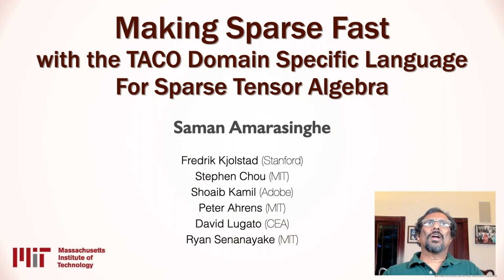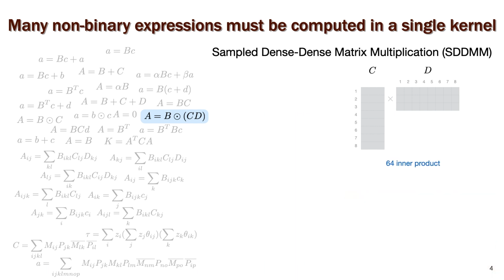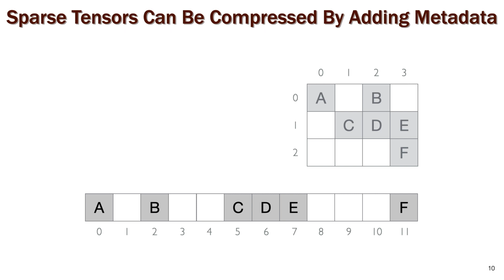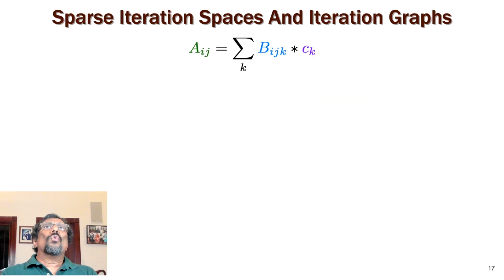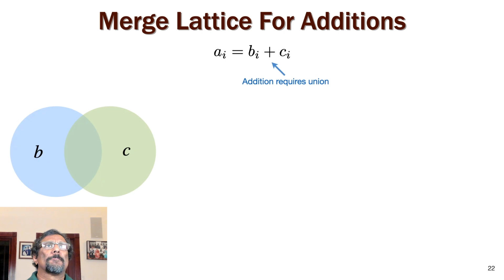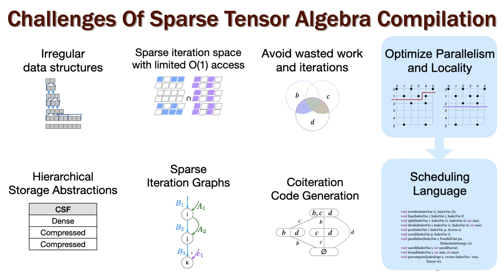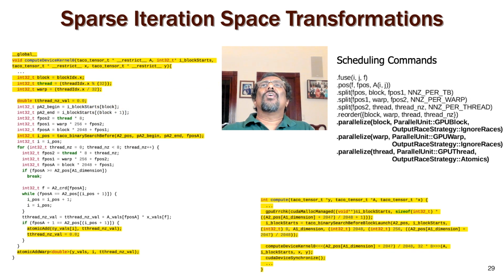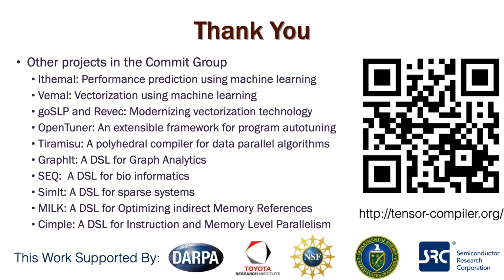ICPP Keynote: Making Sparse Fast with the TACO Domain Specific Language for Sparse Tensor Algebra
Achieving high performance is no easy task. When it comes to program operating on sparse data, where there is very little hardware, language or compiler support, getting high performance is nearly impossible. As important modern applications such as machine learning, data analytics, and simulations operate on sparse data, lack of performance is becoming a critical issue. Achieving high performance was so important from the early days of computing, many researchers have spent their lifetime trying to extract more FLOPS out of these critical codes.  Hardcore performance engineers try to get to this performance nirvana single-handedly without any help from languages, compilers or tools. In this talk, I’ll argue that domain-specific languages and compiler technology can reduce most of the performance optimization burden even in a very difficult domain such as sparse computations.
TACO is an optimizing code generator for linear and tensor algebra. TACO introduces a new technique for compiling compound tensor algebra expressions into efficient loops. TACO-generated code has competitive performance to best-in-class hand-written codes for tensor and matrix operations.